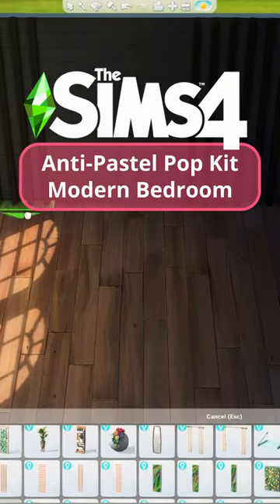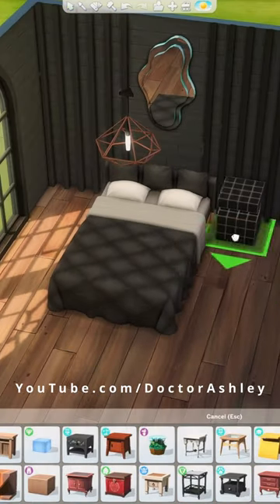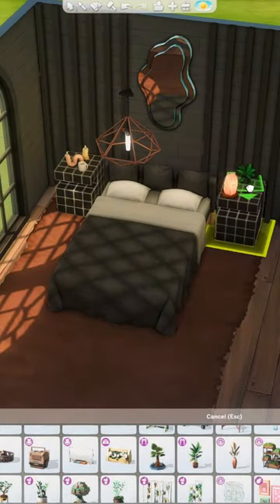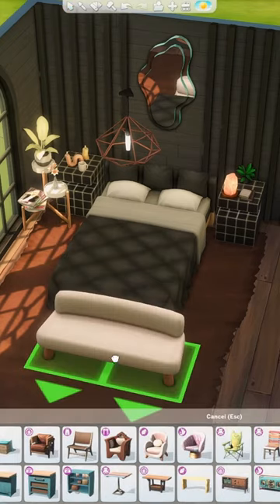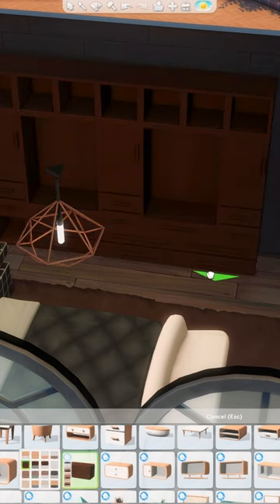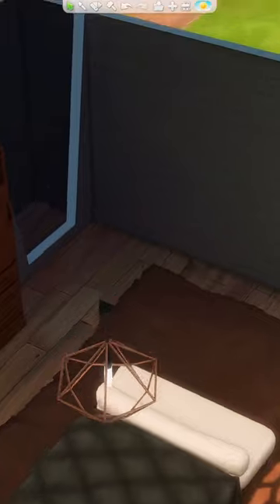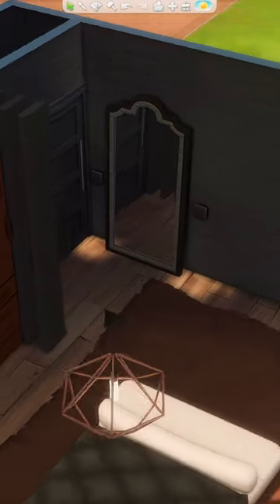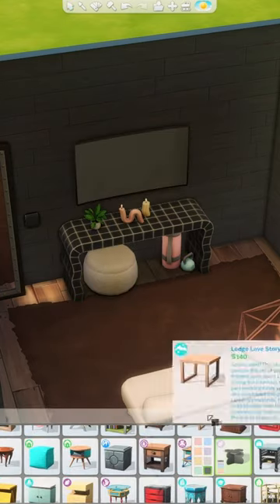Anti-Pastel Pop Kit Modern Bedroom: The Sims 4 Room Building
Today I'm building a Sims 4 modern bedroom using the Pastel Pop Kit. Except I am not using the kit in a conventional way! I am making it dark and moody to test out the neutral swatches. I think that this kit is super versatile and I can't wait to use it more! Let me know what you want to see me build next!

More Renovations?